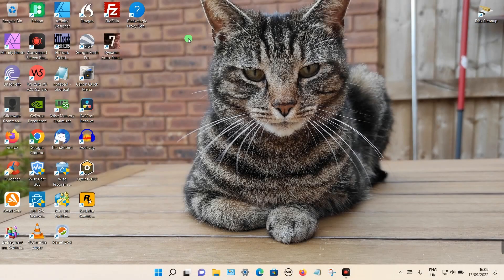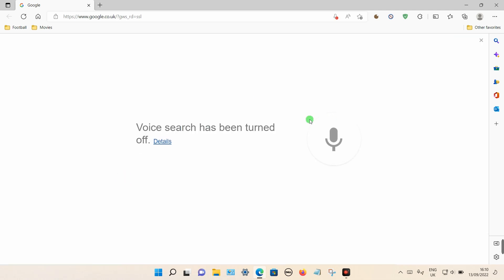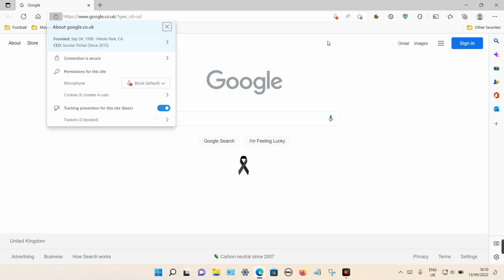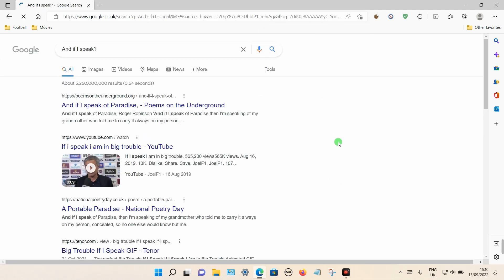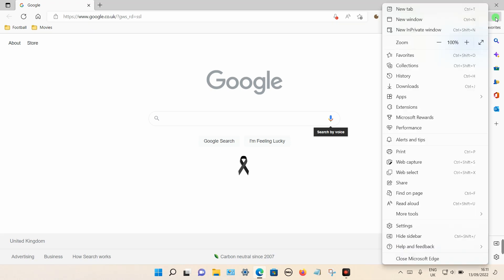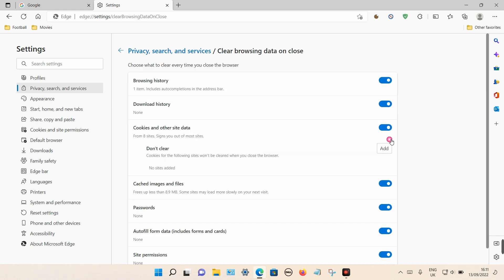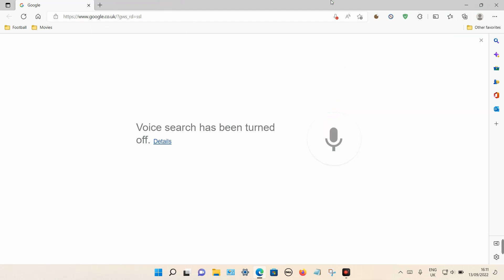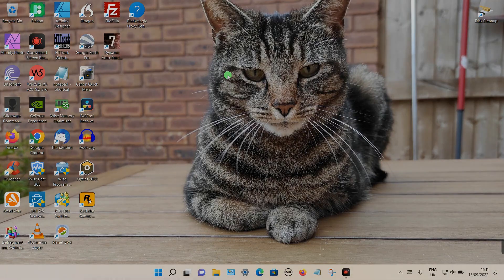How to Enable Voice Search Using Google on the Microsoft Edge Web Browser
If you get a message voice search has been turned off while trying to use Google on the Microsoft edge browser, its because the microphone by default is turned off. Simply click on the microphone icon in the top toolbar, or even on the padlock icon and enable the microphone for Google.